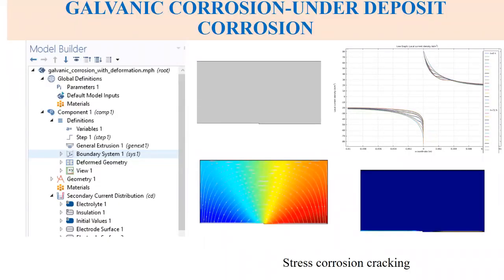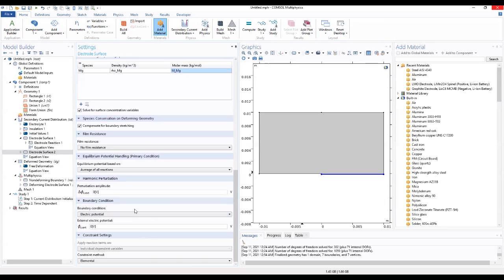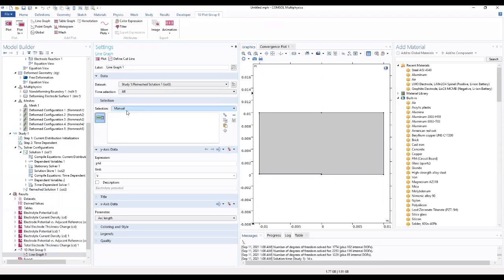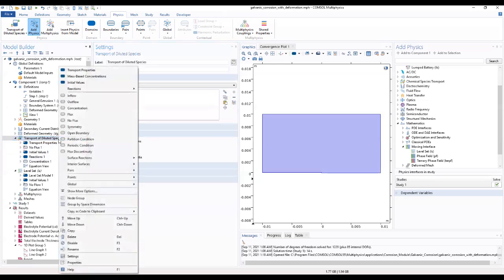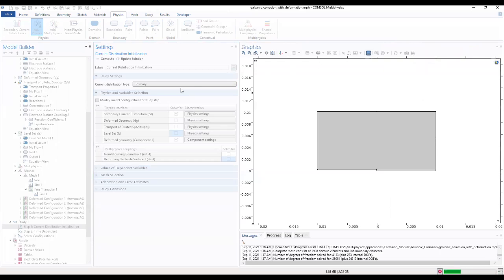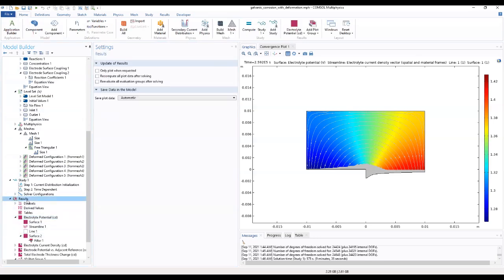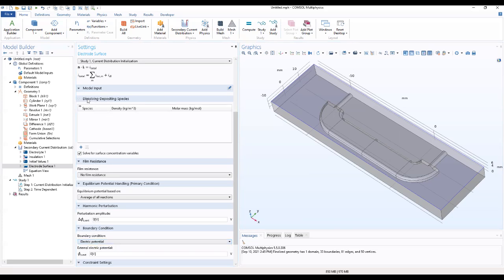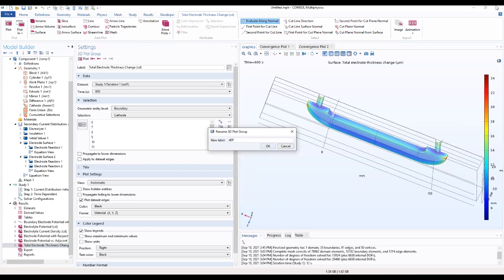UNDER DEPOSIT CORROSION MODEL